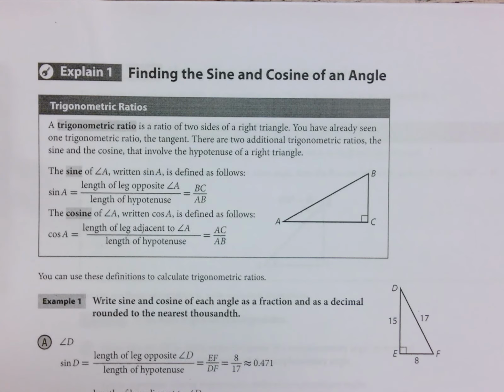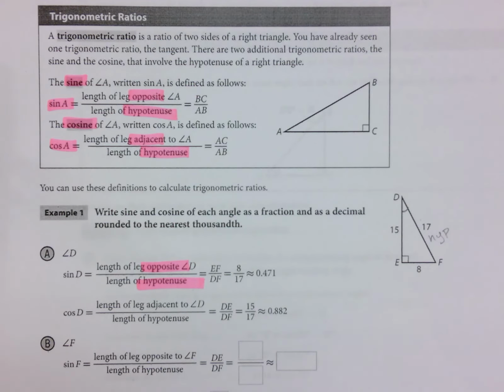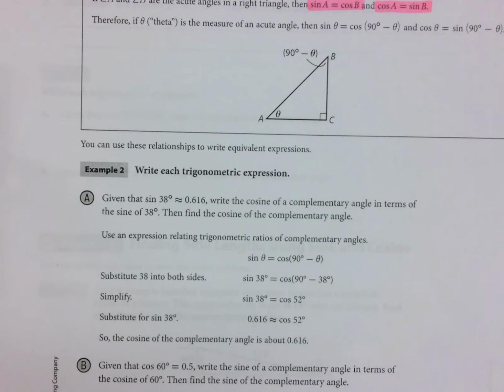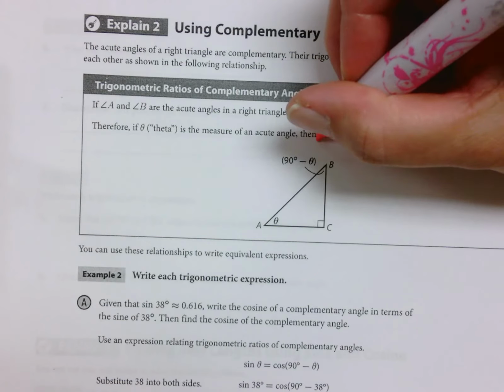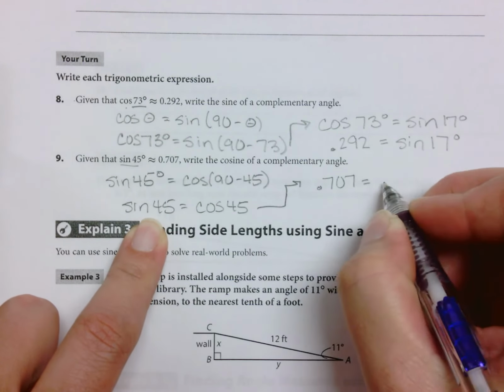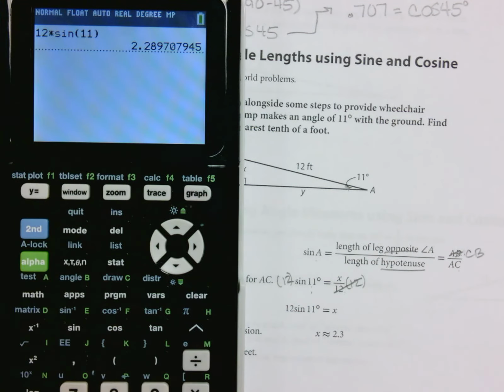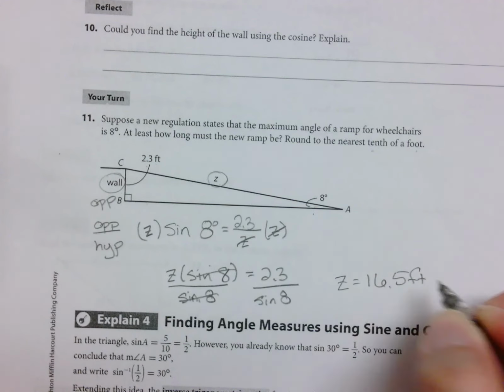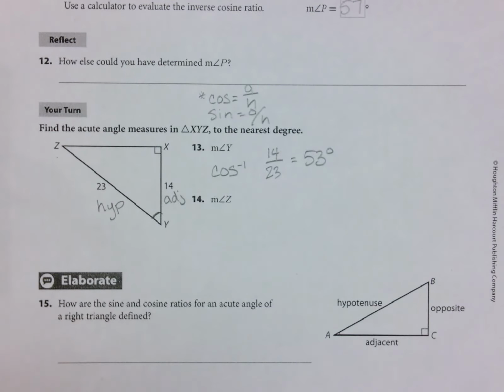L18 2 Sine Cosine